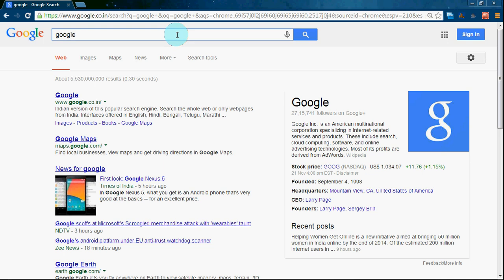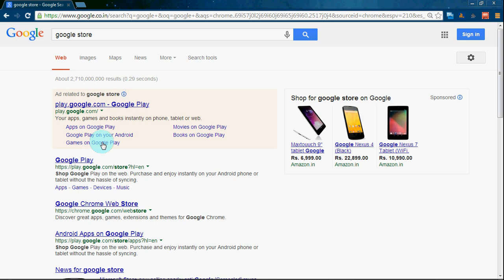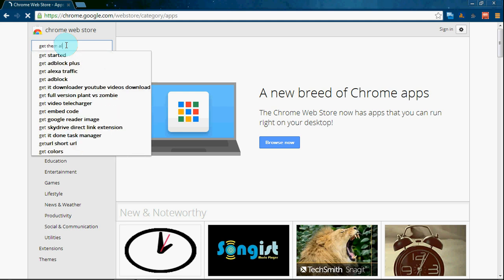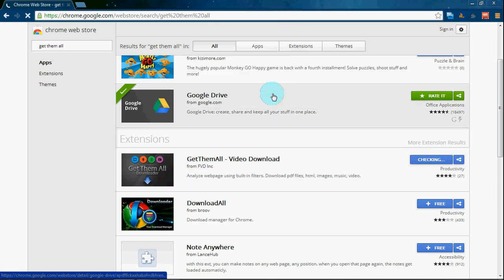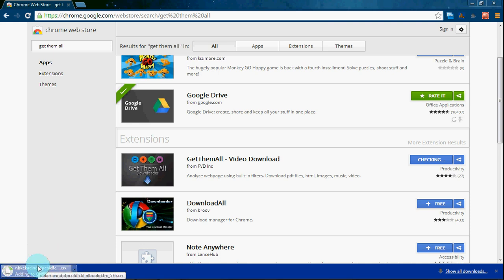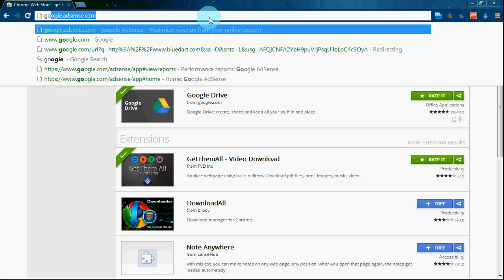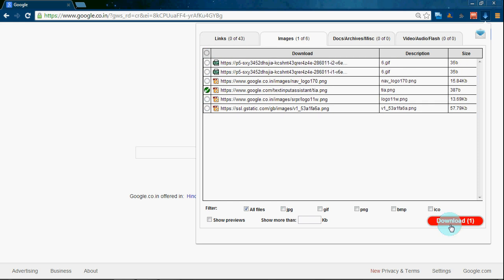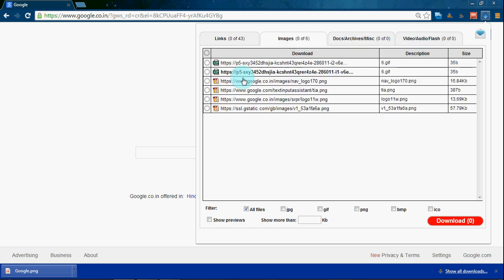How to Download Any file from Any site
Procedure to download any file from any site in goolge chrome